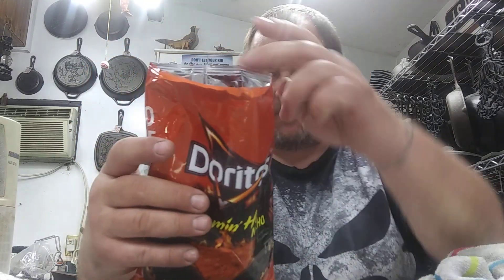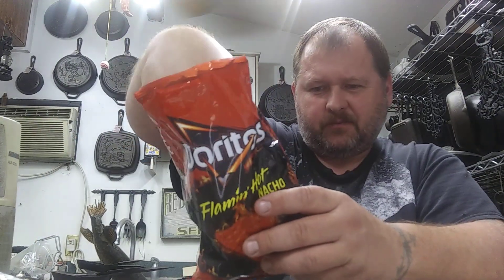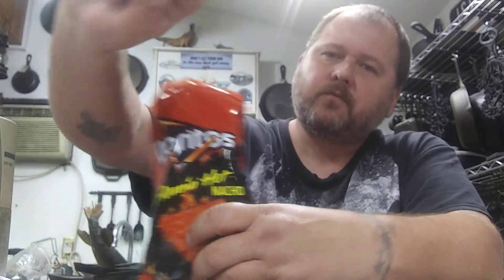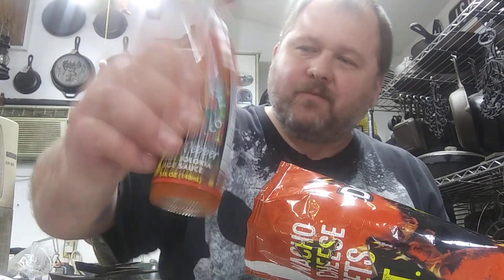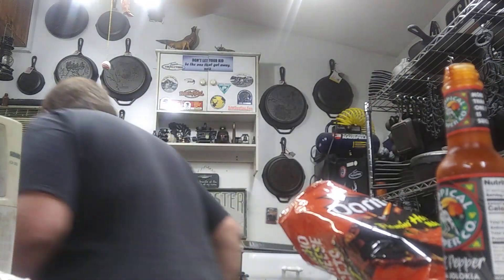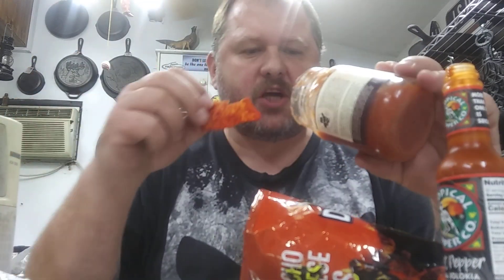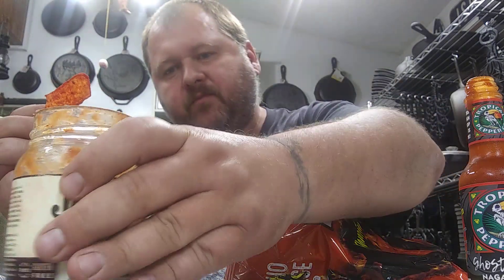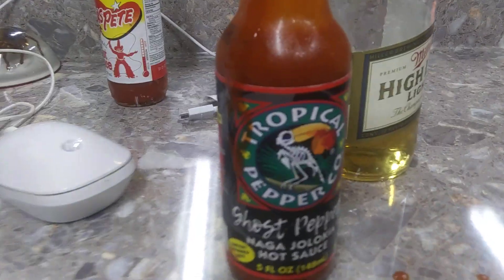doritos flamin hot nacho (not hot enough) ghost pepper added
tried the flamin hot nacho doritos. good chip for nachos and dipping. just not enough hat going on here for me. help the channel grow